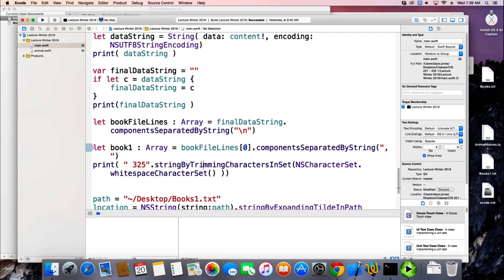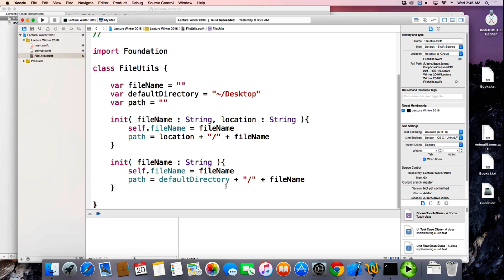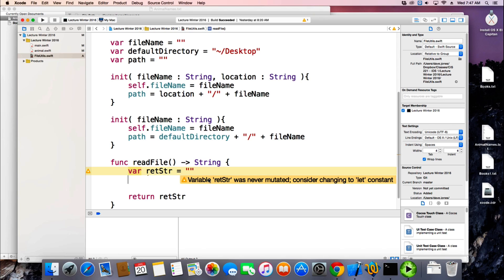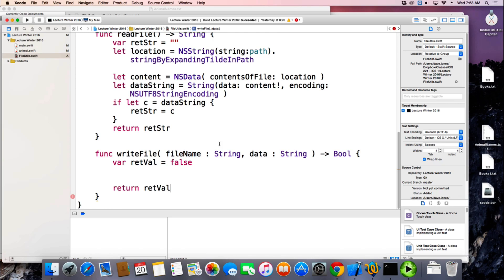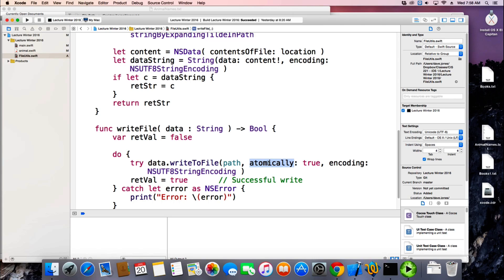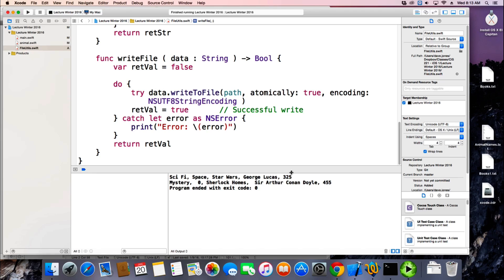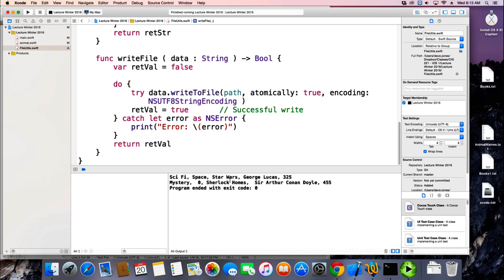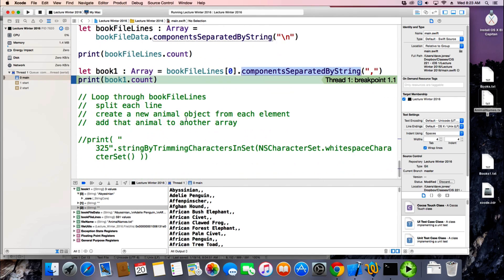iOS Swift 2.2 Mobile Development - Lecture 5/25 -Files and Classes